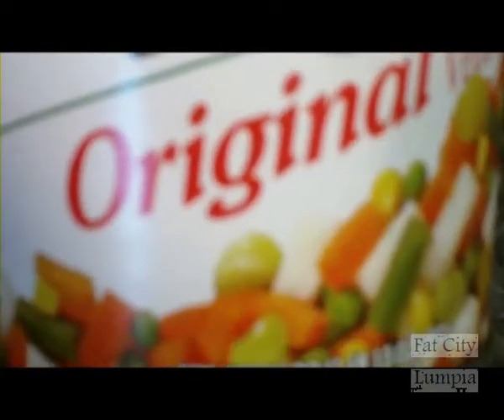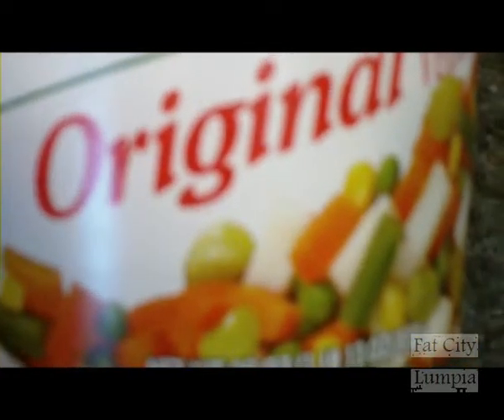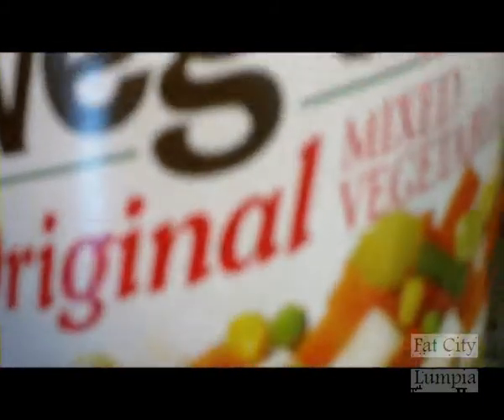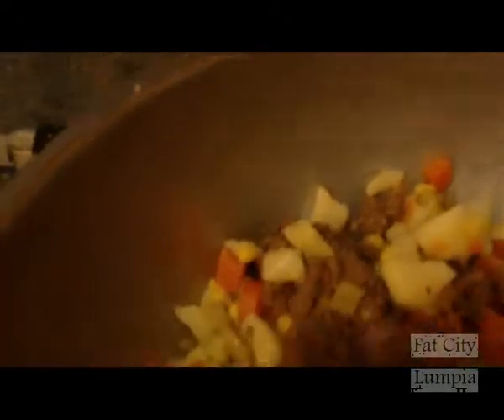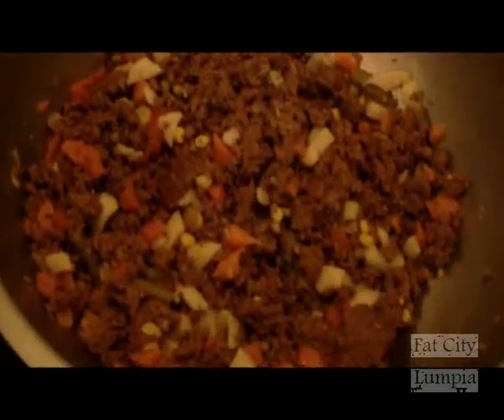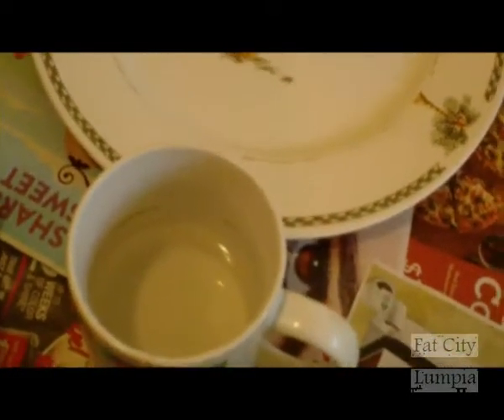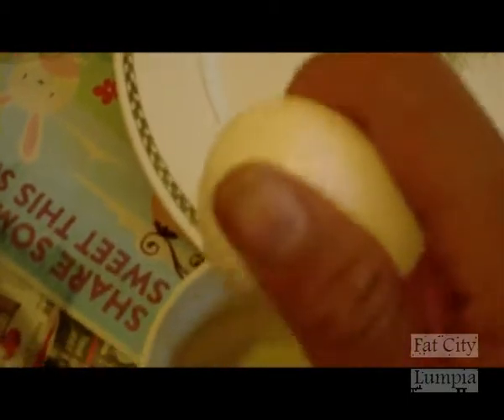Fat City Lumpia episode 190 part 2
Actually making lumpia!